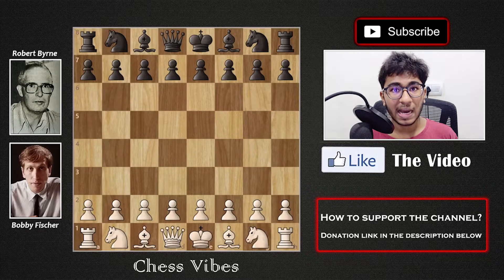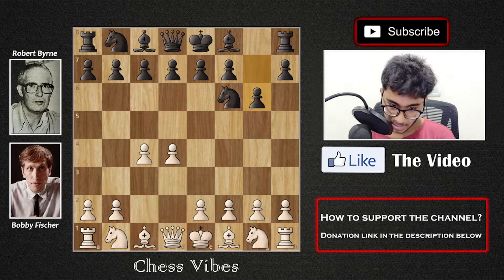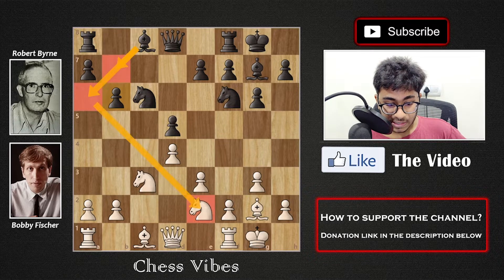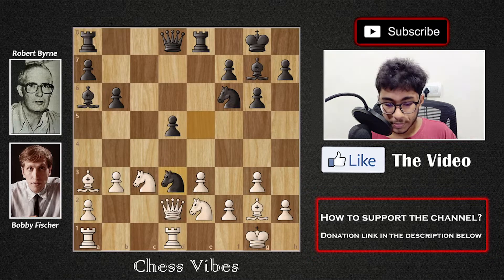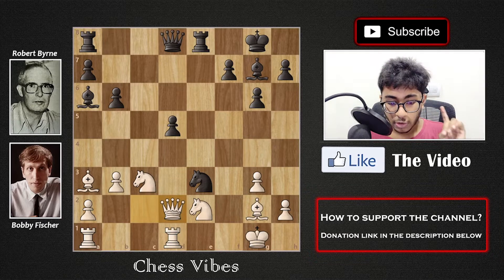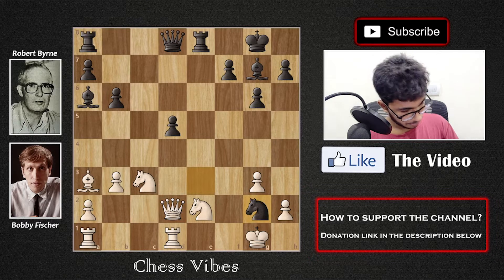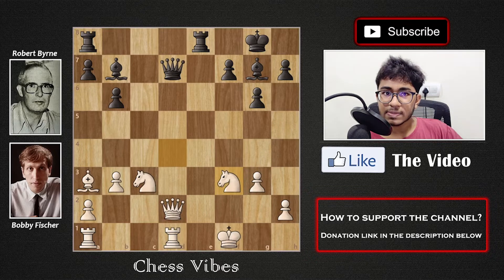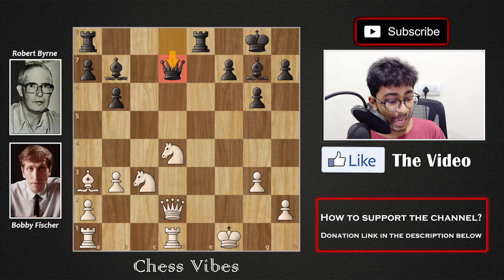How To Play King's Indian Defence || Masterclass By Bobby Fischer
[Event "US Championship 1963/64"]
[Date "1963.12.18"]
[Round "3"]
[White "Robert Eugene Byrne (?)"]
[Black "Robert James Fischer (?)"]
[Result "0-1"]
[WhiteElo "?"]
[BlackElo "?"]
[Variant "Standard"]
[TimeControl "-"]
[ECO "E60"]
[Opening "King's Indian Defense: Fianchetto Variation, Immediate Fianchetto"]
[Termination "Normal"]

1. d4 Nf6 2. c4 g6 3. g3 { E60 King's Indian Defense: Fianchetto Variation, Immediate Fianchetto } c6 4. Bg2 d5 5. cxd5 cxd5 6. Nc3 Bg7 7. e3 O-O 8. Nge2 Nc6 9. O-O b6 10. b3 Ba6 11. Ba3 Re8 12. Qd2 e5 13. dxe5 Nxe5 14. Rfd1?! { (0.00 → -0.66) Inaccuracy. Rad1 was best. } (14. Rad1 Rc8 15. Nxd5 Nxd5 16. Bxd5 Qc7 17. Bb2 Qc2 18. Bxe5 Bxe2 19. Bxf7+ Kxf7 20. Qd5+ Re6 21. Qb7+ Re7 22. Rd7 Bf8 23. Qd5+ Ke8) 14... Nd3 15. Qc2?? { (-0.75 → -2.76) Blunder. Nd4 was best. } (15. Nd4 Ne4 16. Nxe4 dxe4 17. Bb2 Bb7 18. Bc3 Rc8 19. Nb5 Bxc3 20. Nxc3 Qe7 21. Nb5 Qd7 22. Nd4 Red8 23. a4 a5 24. Qe2 f5) 15... Nxf2 16. Kxf2 Ng4+ 17. Kg1 Nxe3 18. Qd2 Nxg2 19. Kxg2 d4 20. Nxd4 Bb7+ 21. Kf1?! { (-3.04 → -4.15) Inaccuracy. Kg1 was best. } (21. Kg1 Bxd4+ 22. Qxd4 Re1+ 23. Kf2 Qxd4+ 24. Rxd4 Rxa1 25. Rd1 Rxd1 26. Nxd1 Rd8 27. Ke1 f6 28. Nc3 Kf7 29. Bc1 g5 30. Nb5 Ba6) 21... Qd7 { White resigns. } 0-1